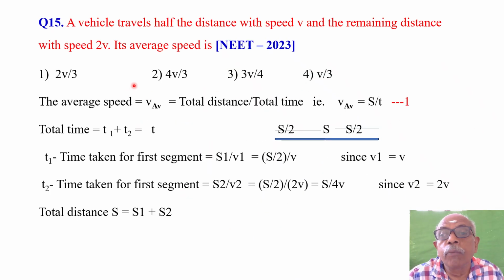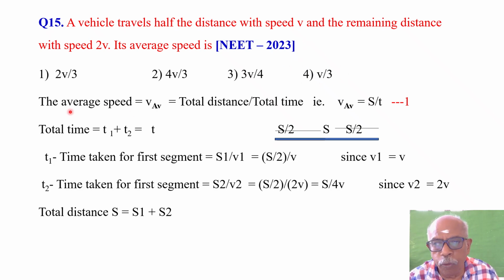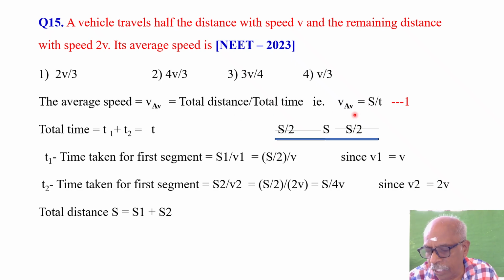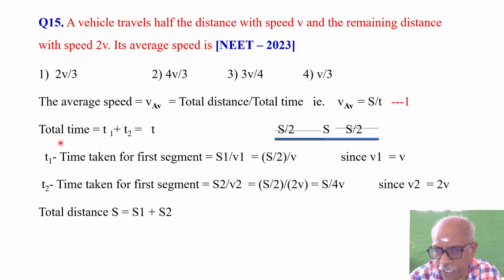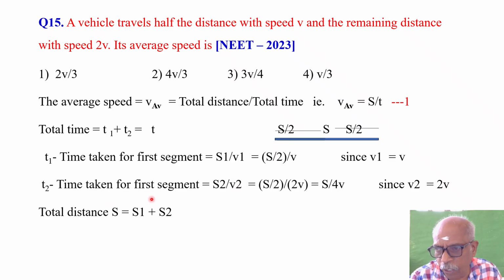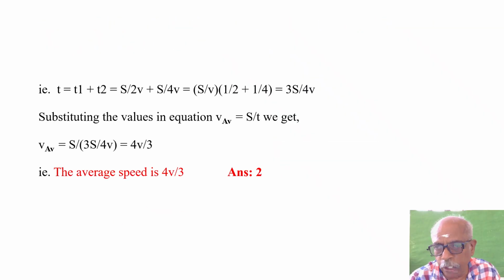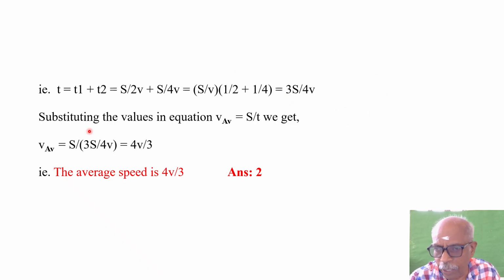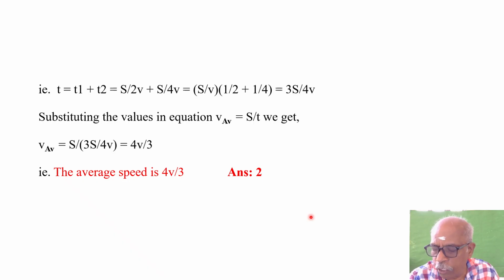Kinematics Q15 English MCQ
NEET Physics MCQ Unit – II:  Kinematics

A vehicle travels half the distance with speed v and the remaining distance with speed 2v. Its average speed is [NEET – 2023]